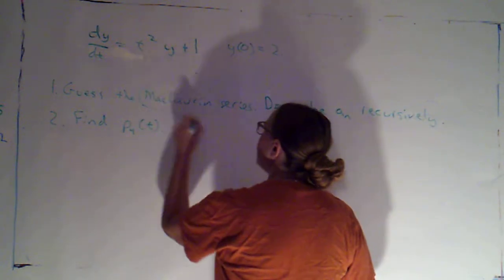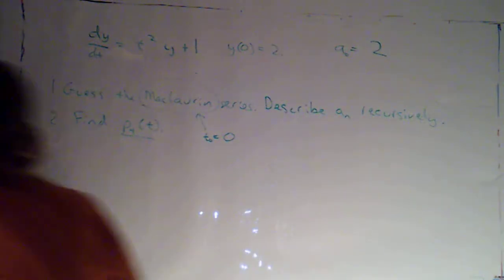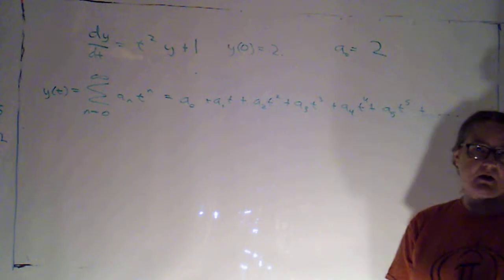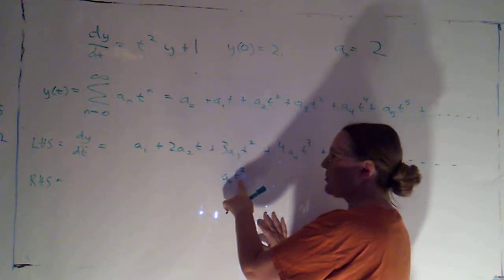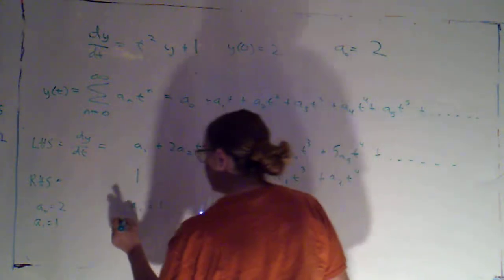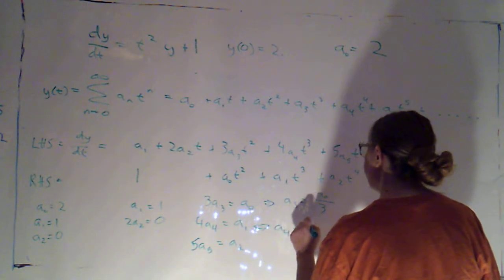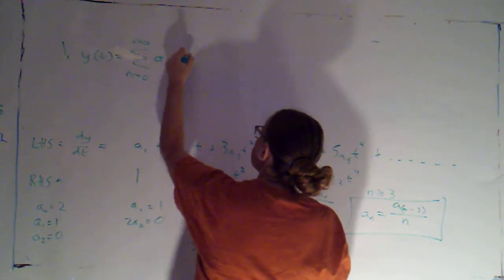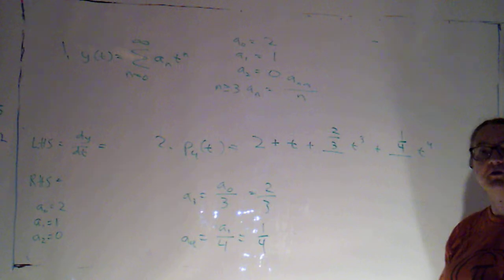DE App B part 2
A first order  example in which we guess the Maclaurin series and then find the 4th Maclaurin polynomial.